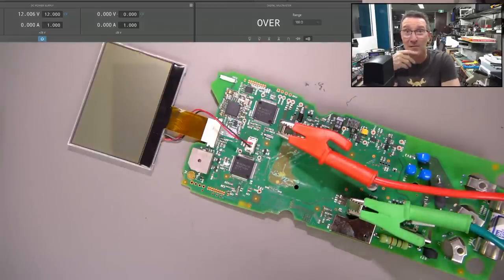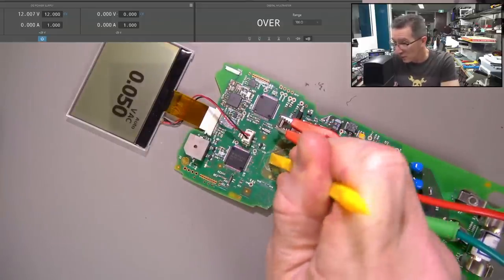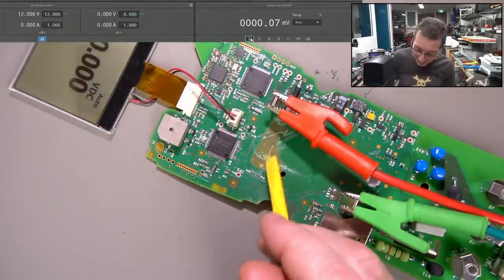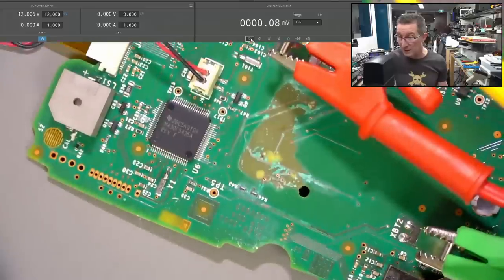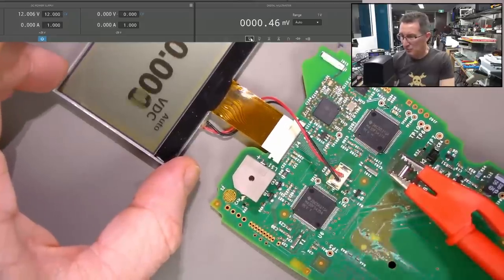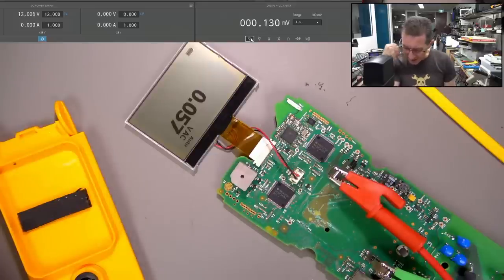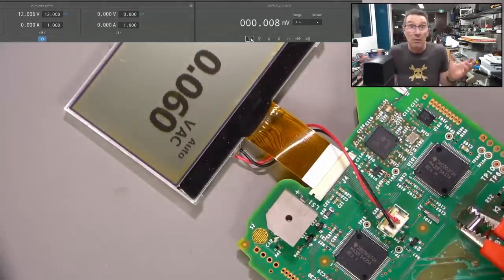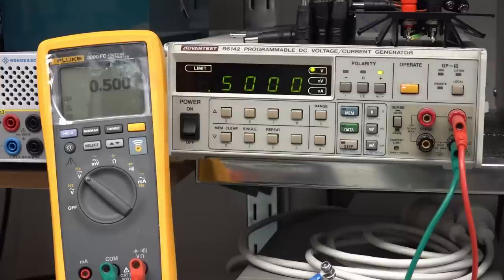Energizer Battery Leak Fluke 3000 Multimeter "Repair"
Well, here's the "repair" video of the Fluke 3000 multimeter destroyed by the Energizer Alkaline battery leak.

00:00 - Umm, ok...
07:06 - Calibration check
11:06 - Conformal coating repair